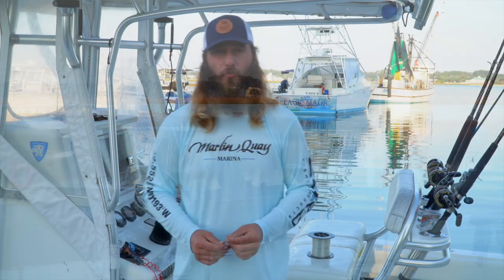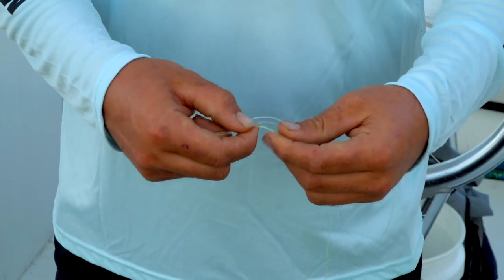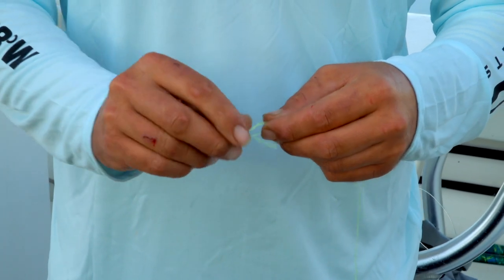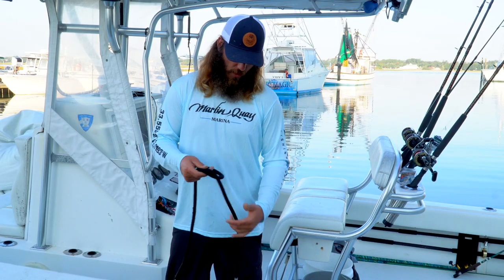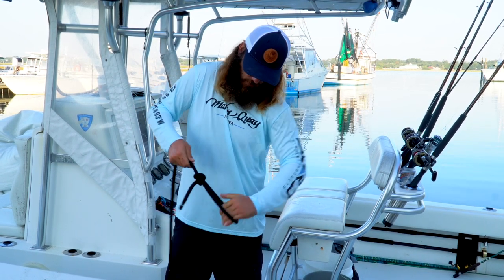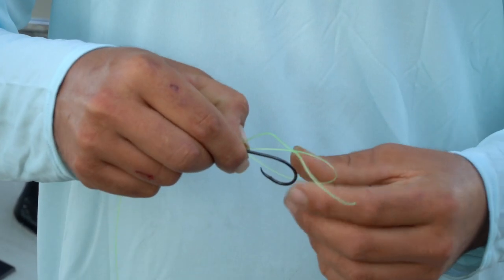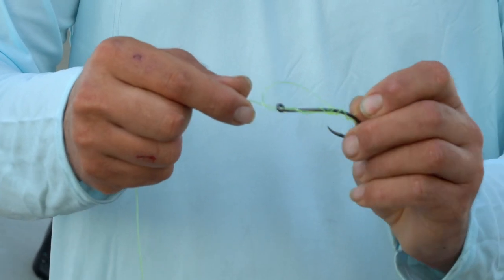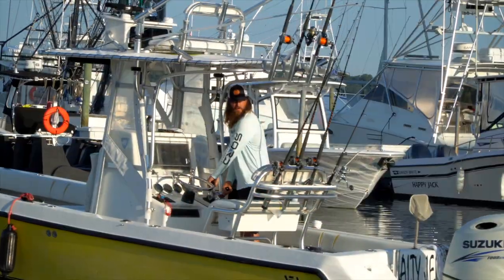Tales of the Tide: What Knot to Do V2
Join Captain Alex at Marlin Quay Marina, for some basics on knot tying and the most useful knots to know while boating or fishing in the creeks.